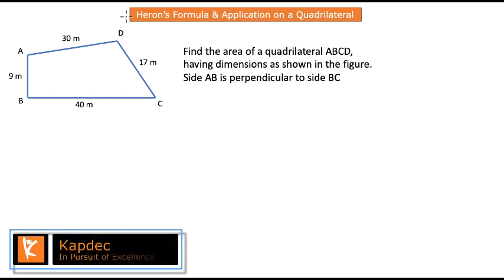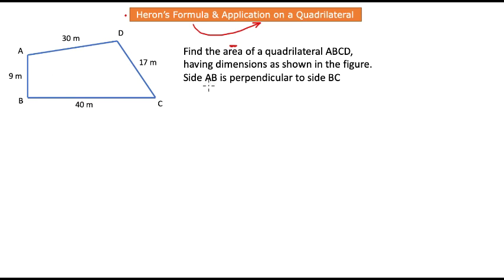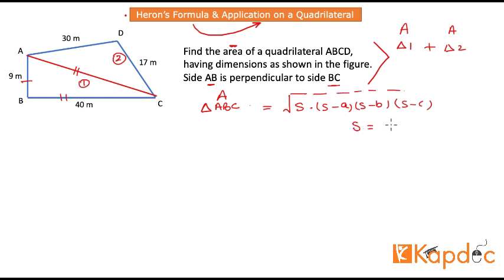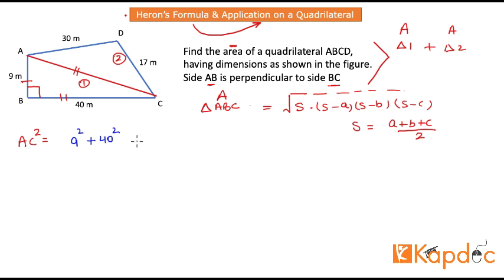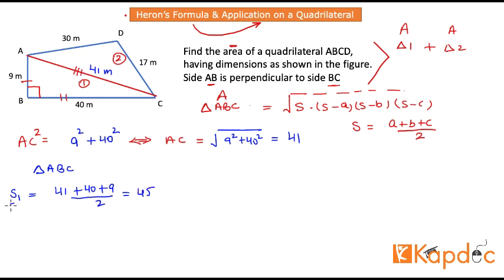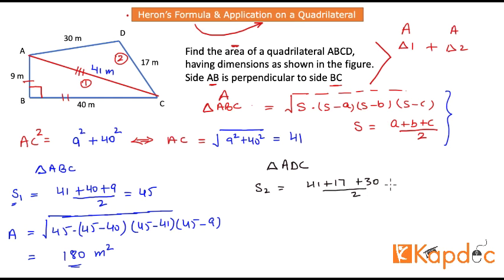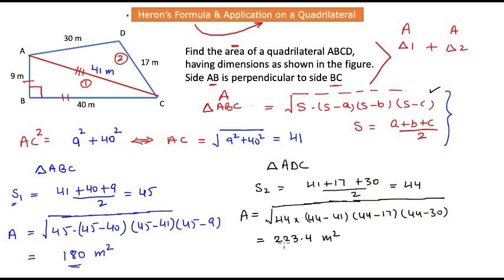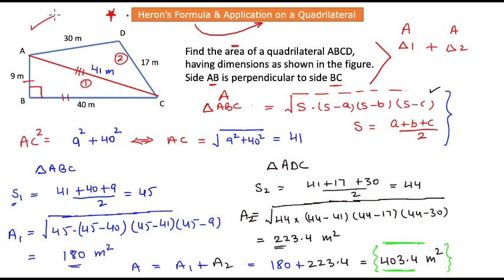Heron's Application in Quadrilateral | Class9maths | KAPDEC